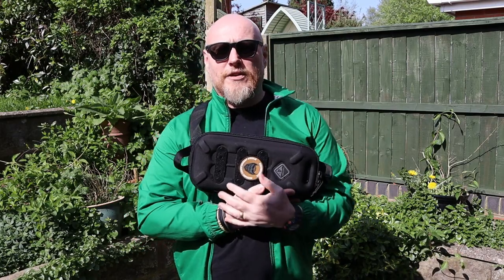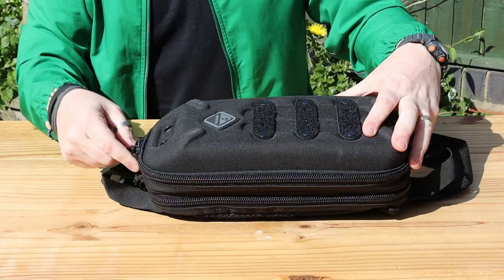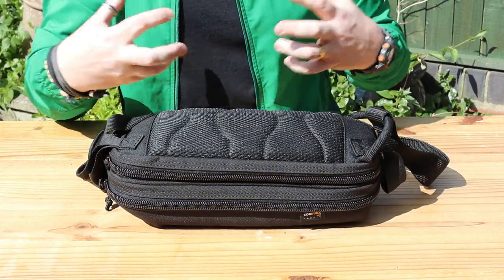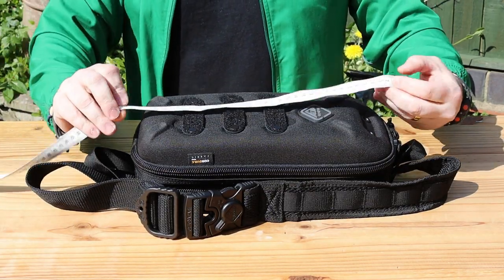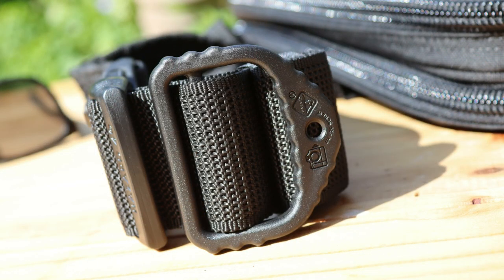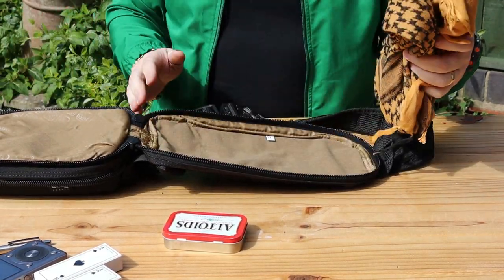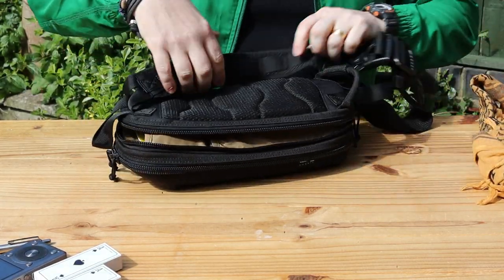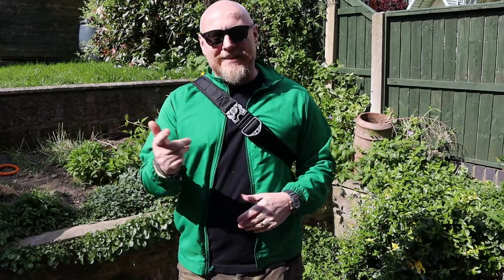Bandoleer EDC Hard Sling - EDC sling bag with a difference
I have an ever growing list of manufacturers that I love, and Hazard 4 one of them. They make amazing gear, that build to last, and at a great price. The Bandoleer EDC Hard Sling (or mini optics/edc shell-sling if you take it directly from the Hazard 4 site) is a great sling bag. It's perfectly sized for a grab bag style sling for the essentials and your EDC

Anker Micro USB cable
Anker USB Type c Cable
Wera ToolCheck Plus
Rite in the Rain Notebook
Samsung 5G S20